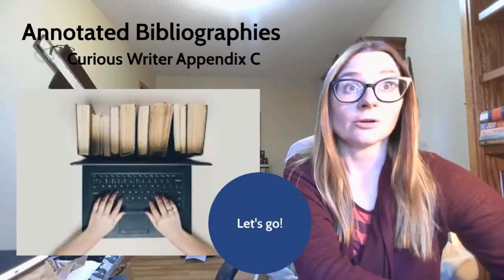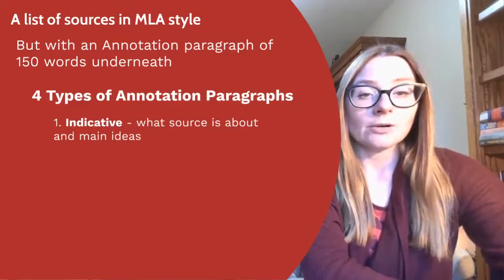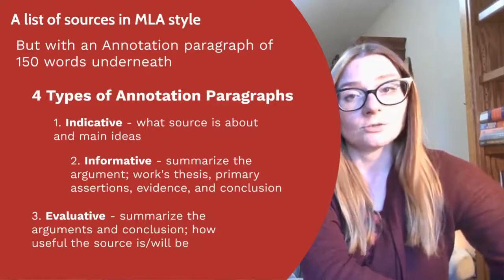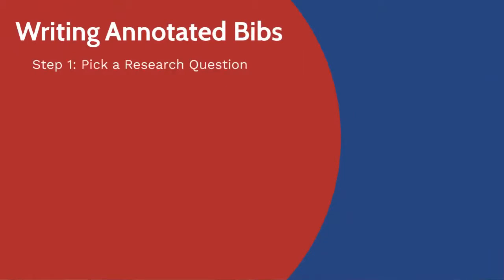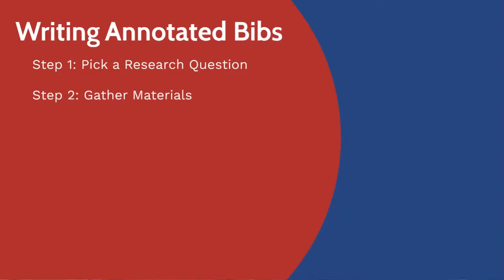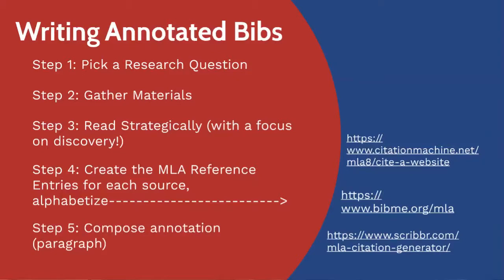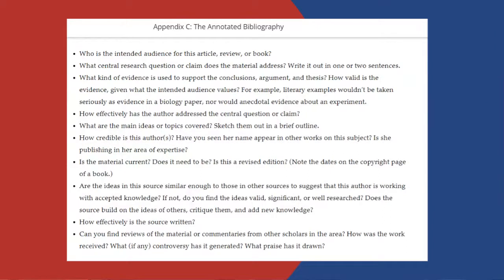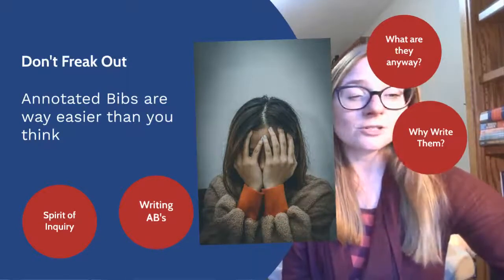Annotated Bibliography Curious Writer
This Prezi video debunks the myth that writing Annotated Bibliographies is difficult. Hooray!